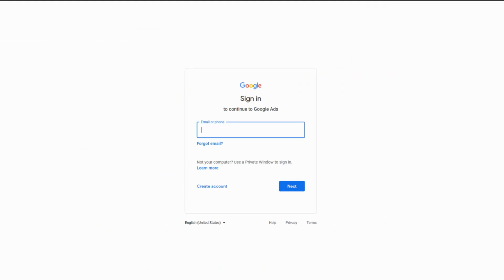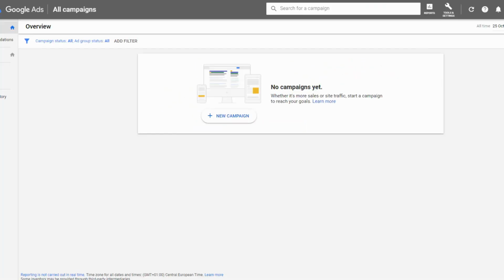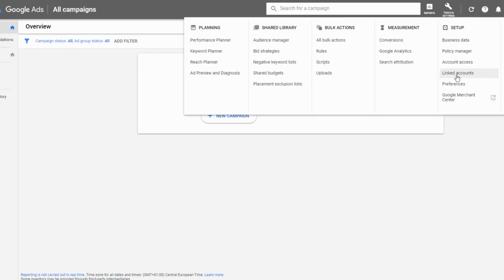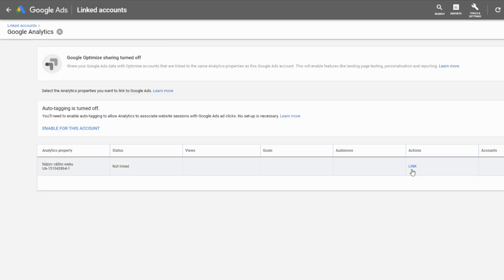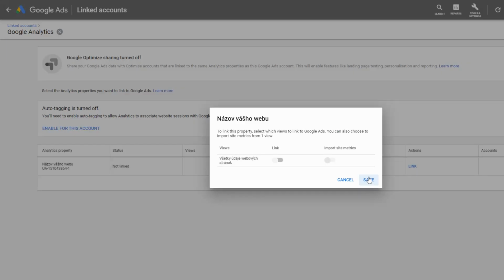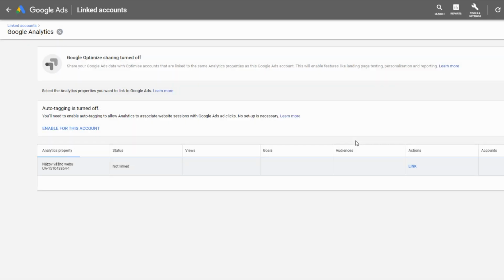How to link Google Ads and Google Analytics accounts: Ultimate guide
In this video, we have prepared a step by step guide on how to link Google Ads and Google Analytics Accounts.
You will learn all the important things about it.